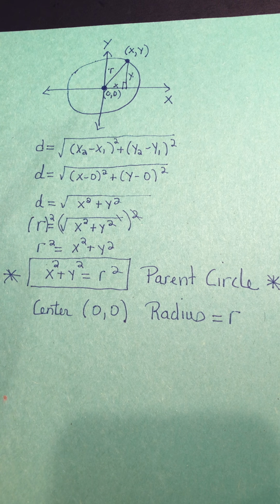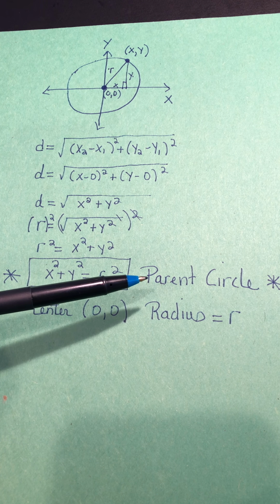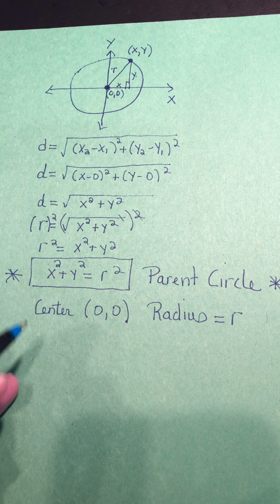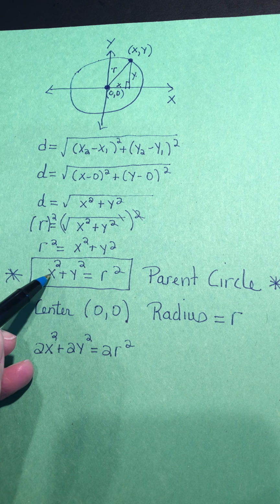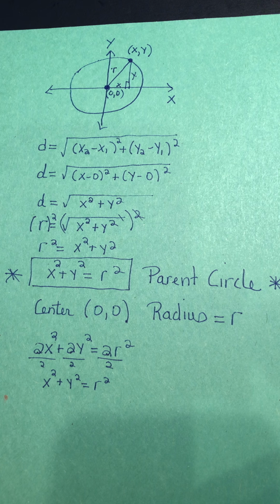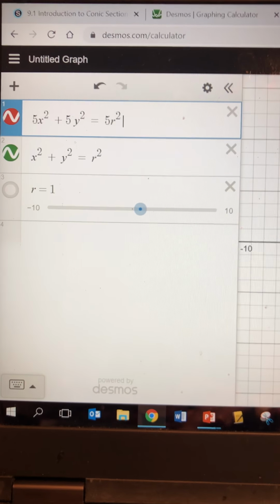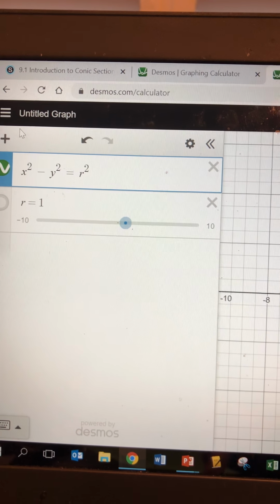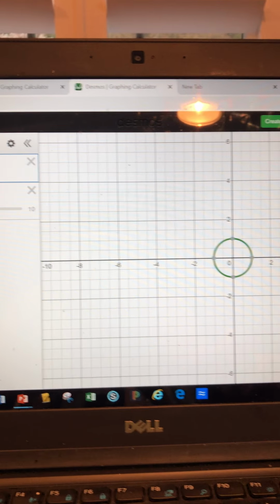Circles video 2